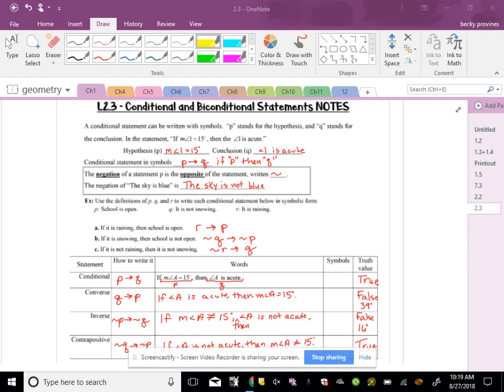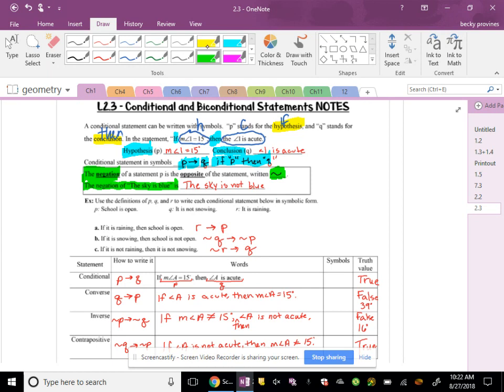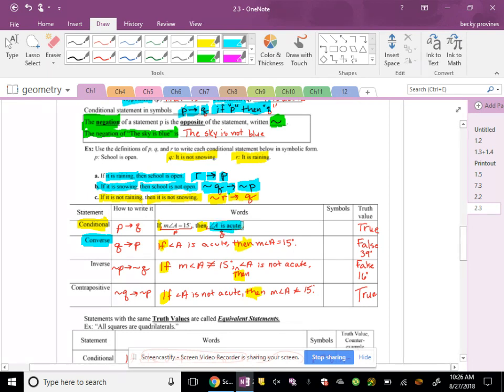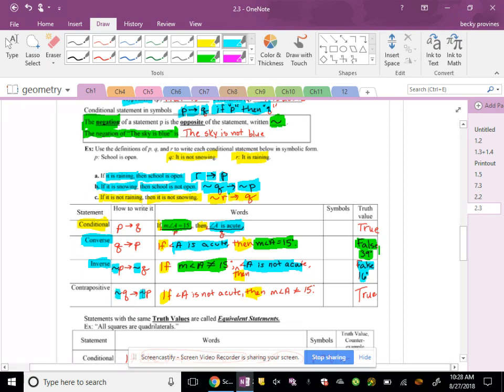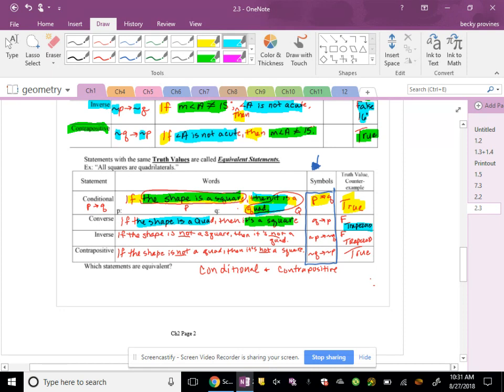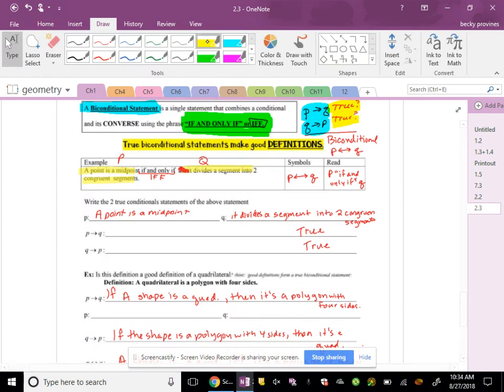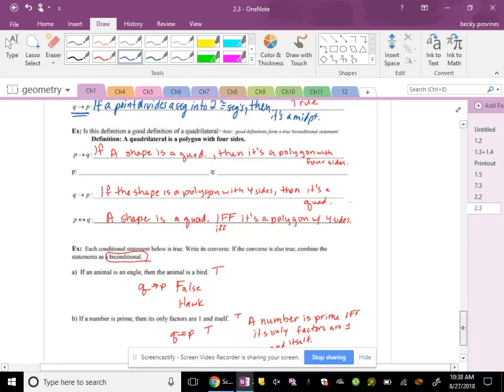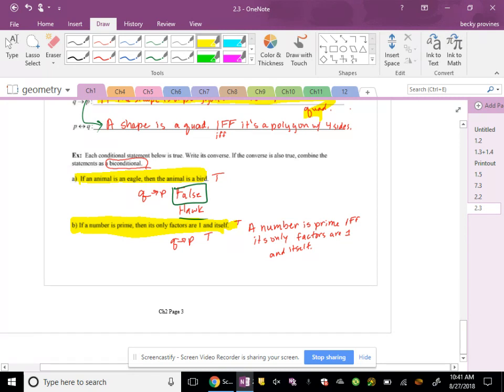2.3 biconditional statements